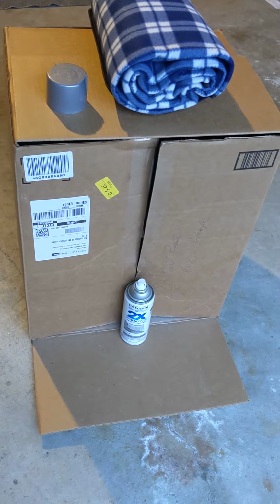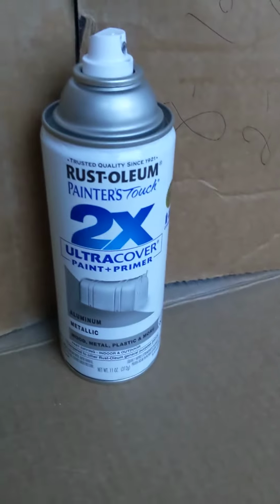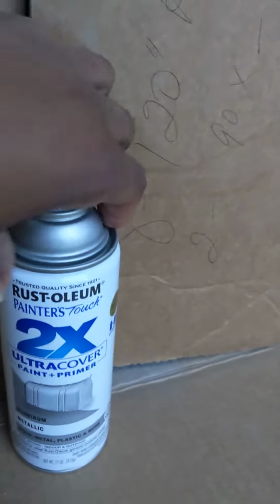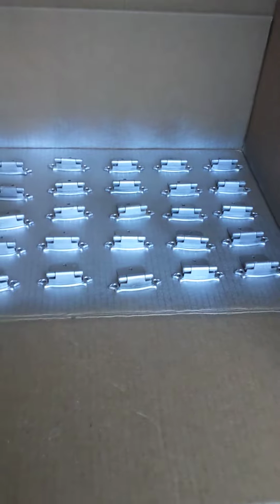Cozy Niche Kitchen Transformation: Phase 3 spray painting the hinges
Use an old box with flaps to spray paint, this way you can enclose the spray particles to fall onto objects.